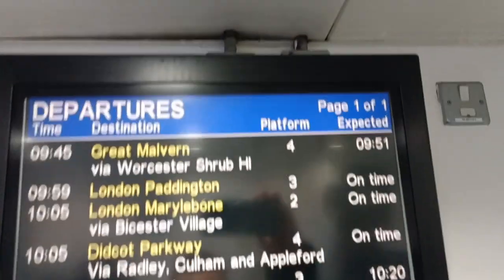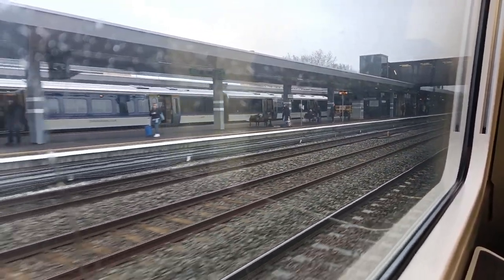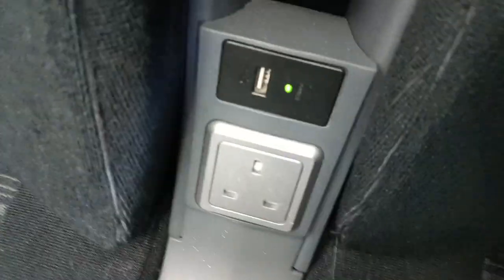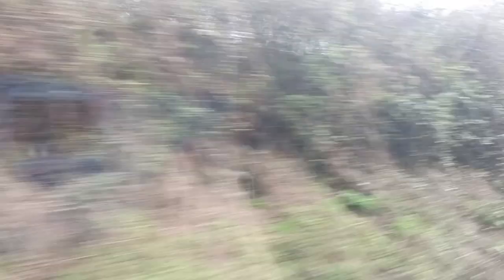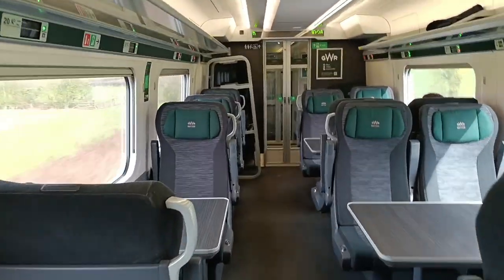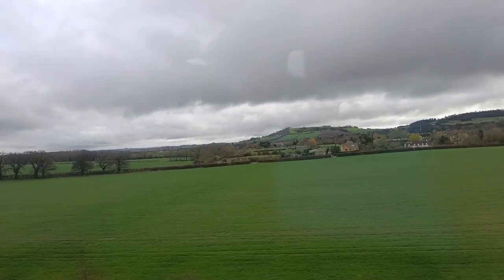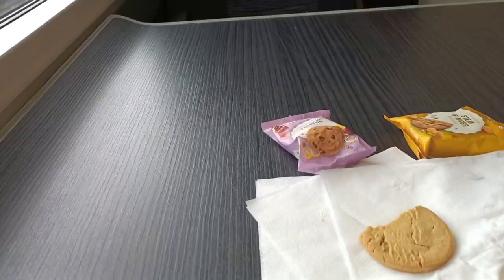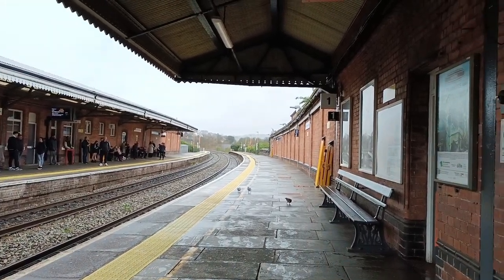🇬🇧 VLOG | GWR (Great Western Railway) IET First Class for just £9.20 - worth the experience?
In this vlog, I managed to find an amazing deal. A First Class Advance Single from Oxford (OXF) to Hereford (HFD) for just £9.20!!! (a rather long distance journey of about 140 km / 90 miles too!)

However, on this particular journey, the train only went as far as Great Malvern, and my ticket conditions meant I was required to change at Worcester Foregate Street.

So join me aboard the Great Western Railway Hitachi AT300 Intercity Express Train (IET) Class 800/802, whilst I review the first class product and see whether the extra price is worth it or not!

JOURNEY DETAILS:

Train fleet number: 800001
Journey: Oxford (OXF) - Worcester Foregate Street (WOF)
Ticket price: £9.20 (Advance Single First Class from Oxford to Hereford with 16-25 Railcard Discount)
Train code: 1W17 (London Paddington - Great Malvern)
Operator: GWR (Great Western Railway)
Filmed on: 31/03/2023

MUSIC

1. Ikson - Last Summer

2. Music: My Go Away Dream

3. Ikson - Alive